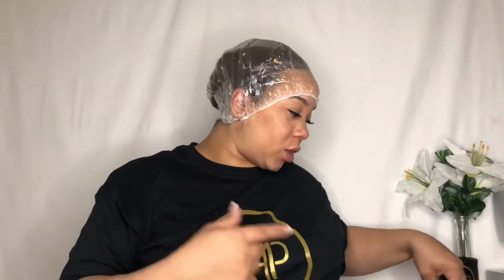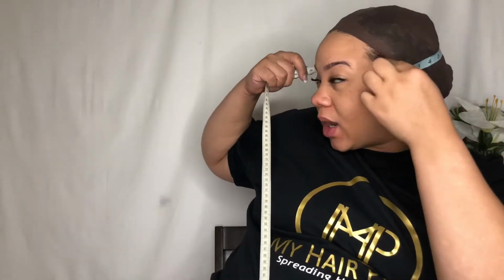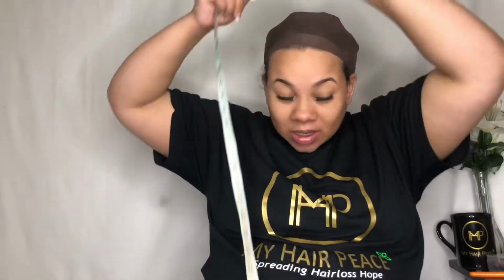How to Measure for Custom Wig + Head Mold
For now, visit stylesbykyla.net to purchase wigs, order Hair Growth Serum, and book appointments.

Follow On Instagram @myhairpeace